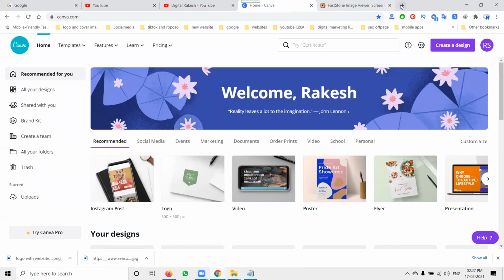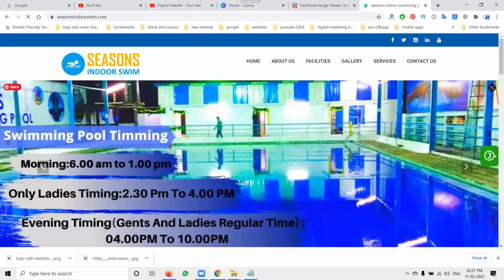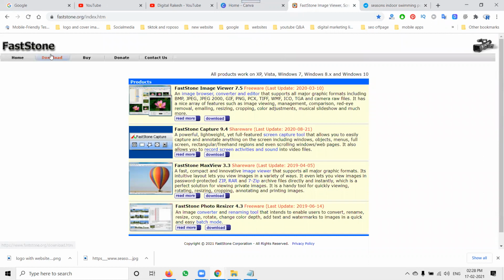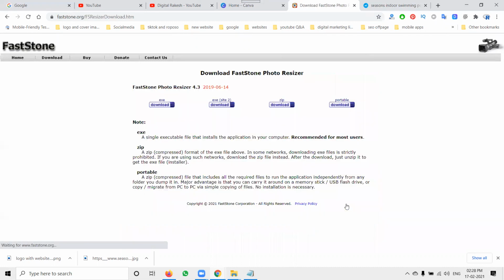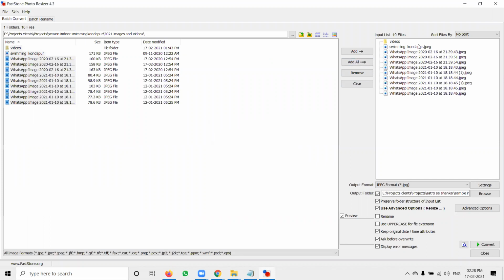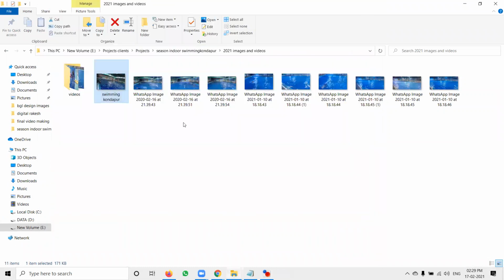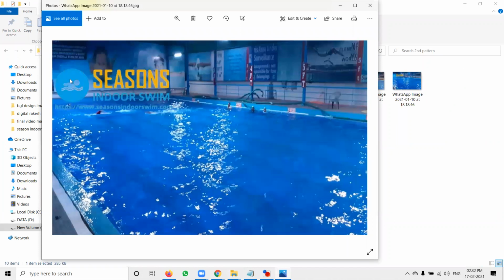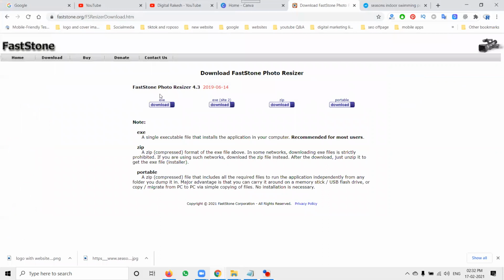How to add logo in multiple images at once - Add a Watermark or Logo to multiple Photos at once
How to add logo in multiple images at once - Add a Watermark or Logo to multiple Photos at once - Digital Rakesh